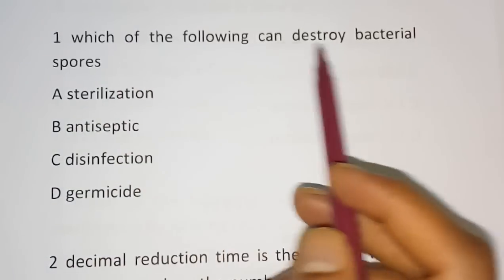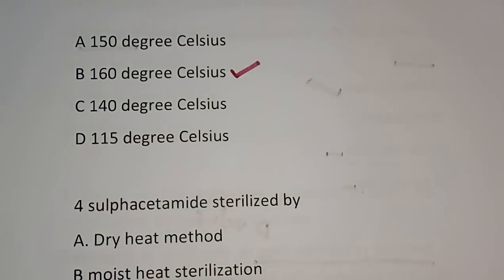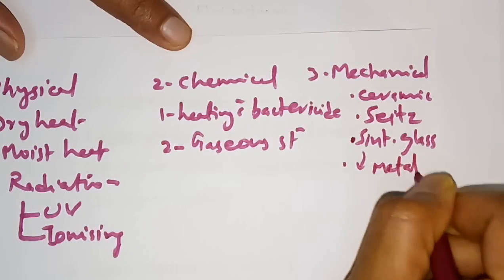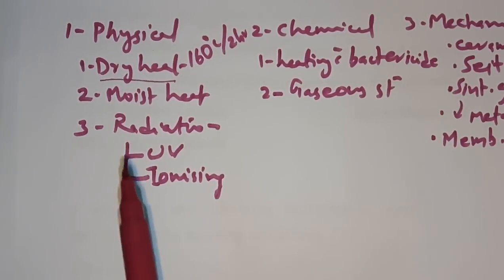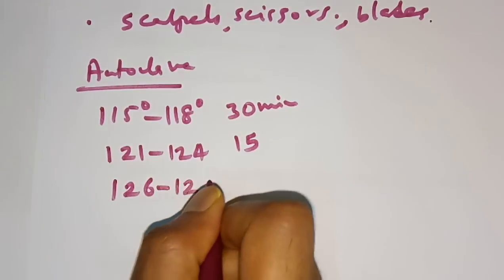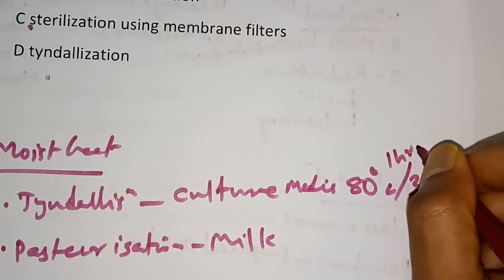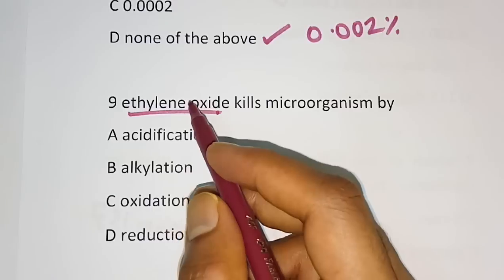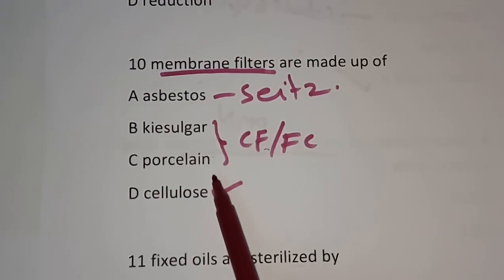PHARMACY| PHARMACEUTICS 1 - STERILISATION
PHARMACEUTICS-
THIS VIDEO CONTAIN IMPORTANT MCQS ON CHAPTER STERILISATION FROM PHARMACEUTICS 1. This video will be very helpful for those who is preparing for the pharmacist competitive exams like government pharmacist,gpat, niper, drug inspector, prometric etc. in coming videos you can expect different videos chapter-wise. So kindly watch this video completely and if you like this video press the subscription button.

NS PHARMA